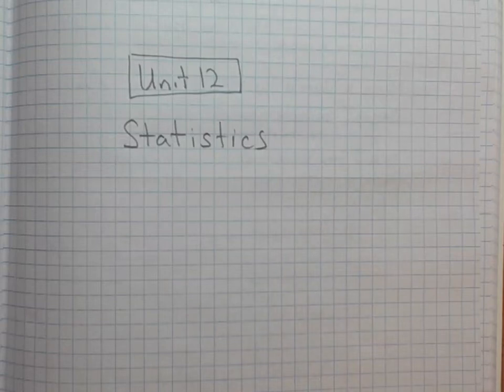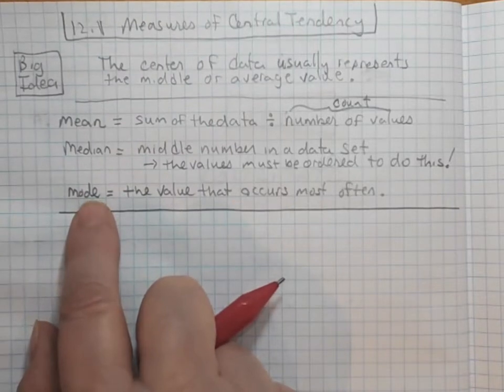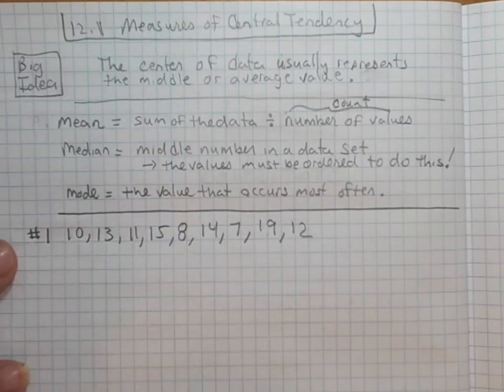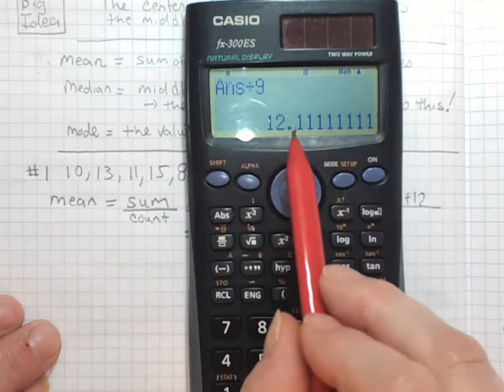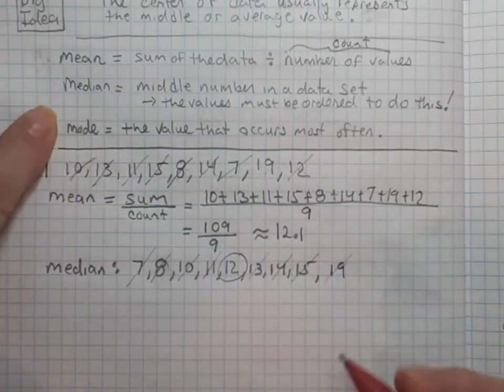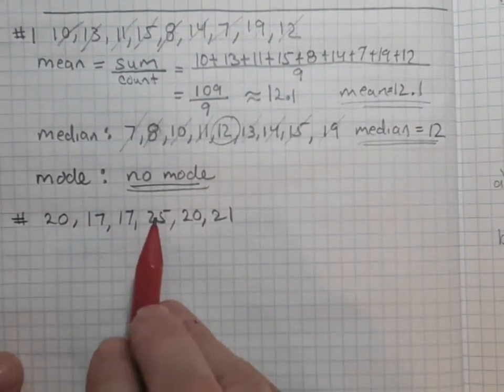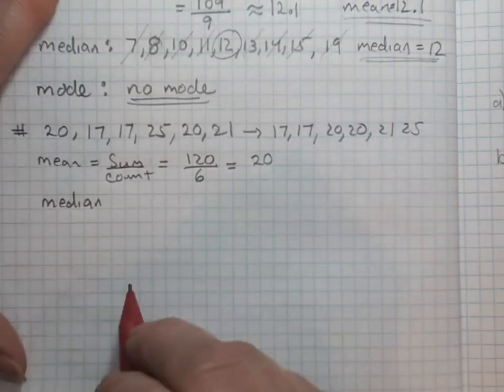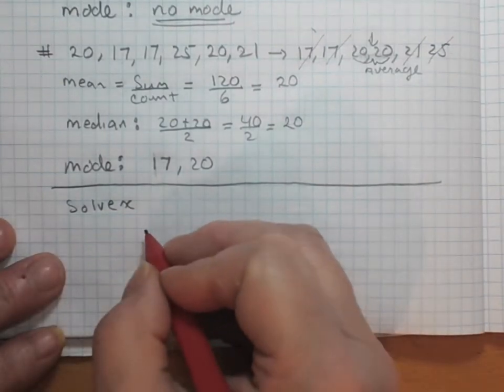12.1 Lesson Mean Median Mode